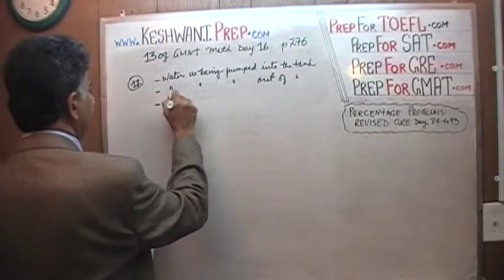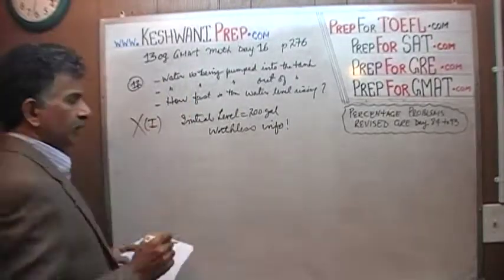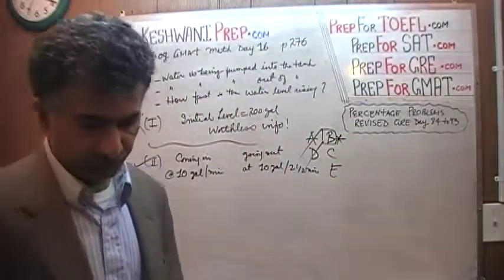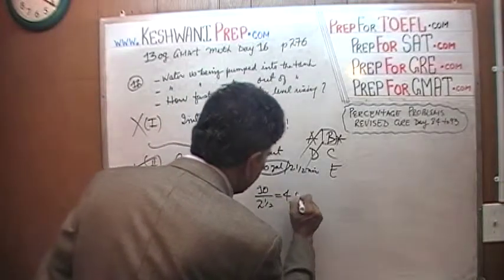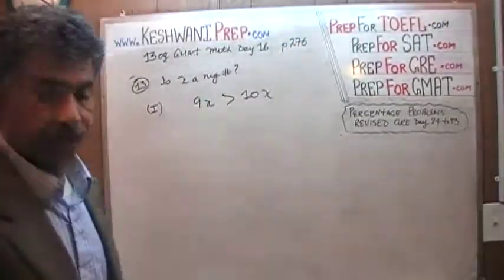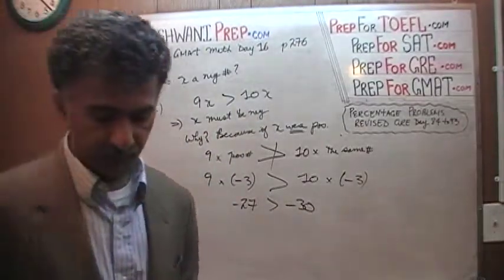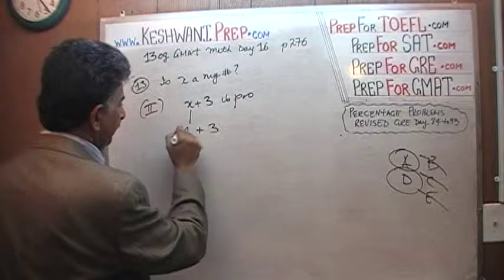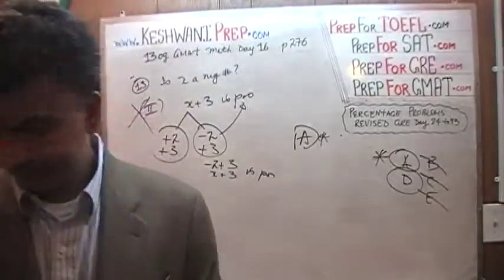GMAT Review 13th Edition Day 16, p276, ds12, ds13, Data Sufficiency, Prep Tutor via skype GMAT, GRE